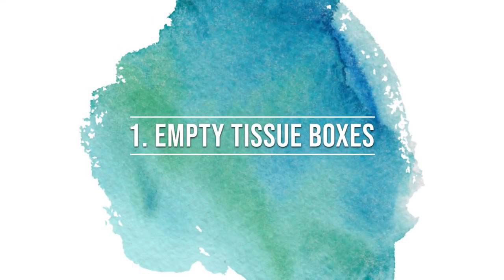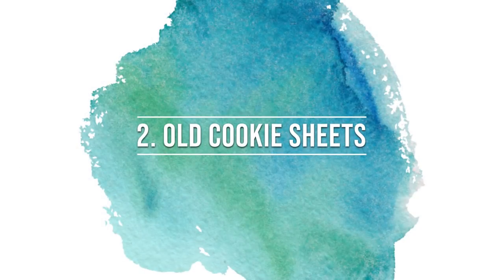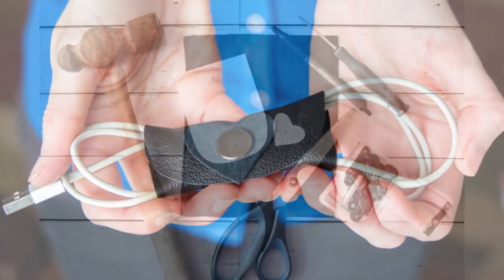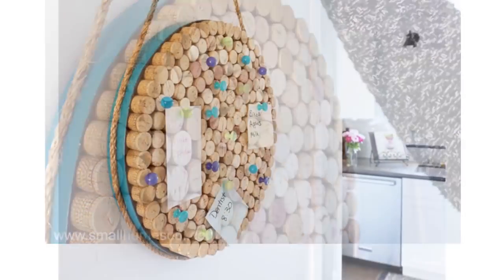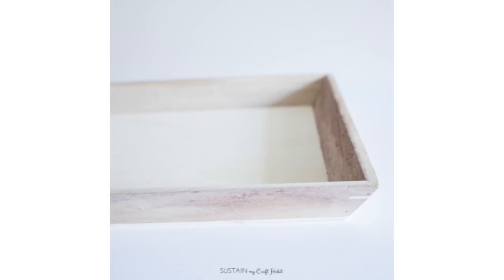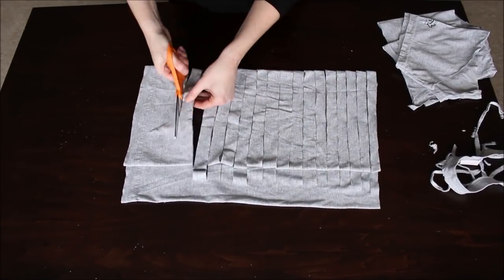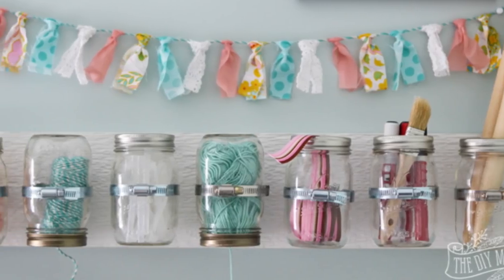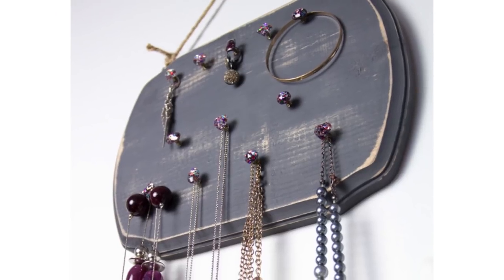Home Decor on a Budget: 10 Upcycled Crafts for DIY Room Organization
Turn those household items into pretty and practical DIY room organization ideas. We're joining in The DIY Mommy 's ORGANIZATION DIY & DECOR CHALLENGE with 10 different DIY upcycled crafts organization hacks. From upcycled boxes, cookie sheets, tshirts and more, these ideas also make great home decor on a budget.